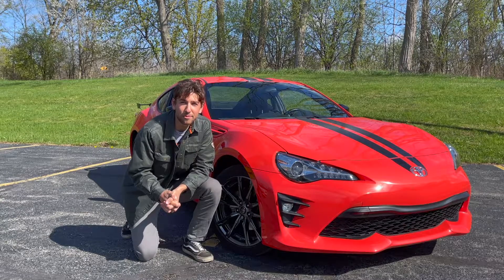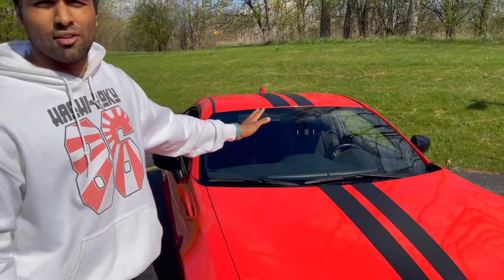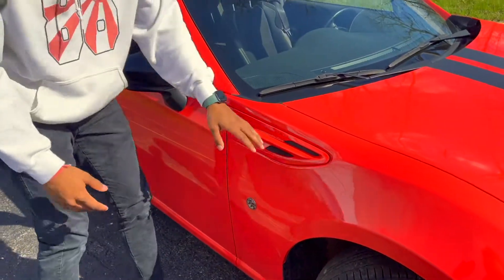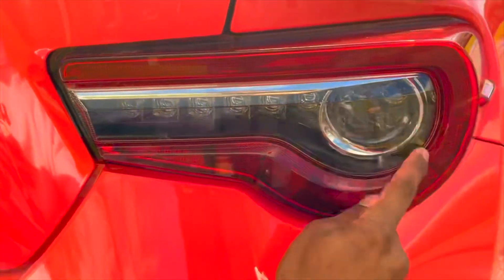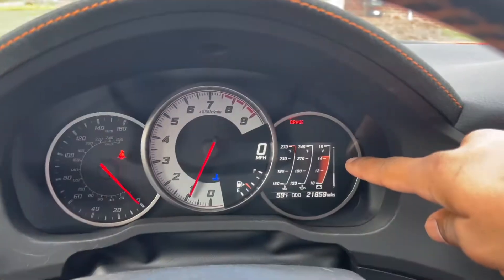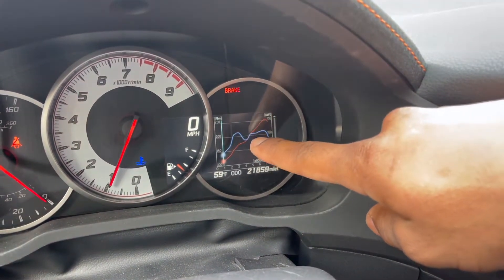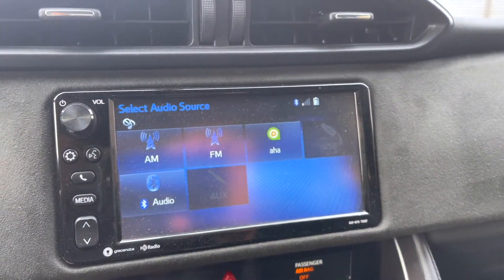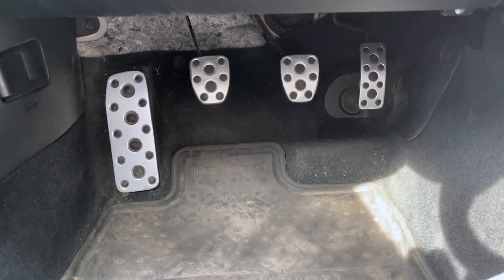Saying Goodbye to Our Special Edition Toyota 860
Sreekar and James say goodbye to a very special car, Sreekar's limited edition Toyota 86.  In this video we give you a walkaround of the car highlighting the special edition features that make it unique from the standard Toyota 86, Subaru BRZ, or Scion FRS as well as take it for one last drive before it is sold.  Goodbyes are always hard, but it means there is room for the next project in the future.  Shop Dont Stop.